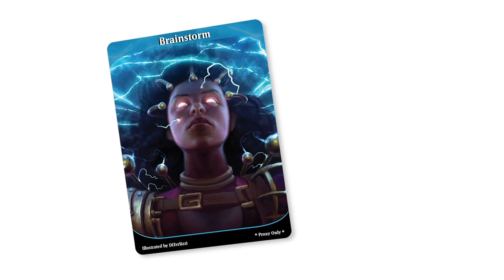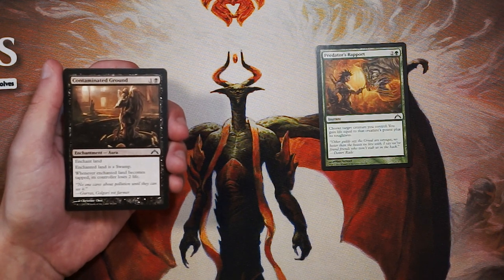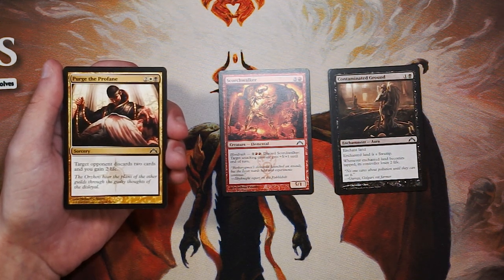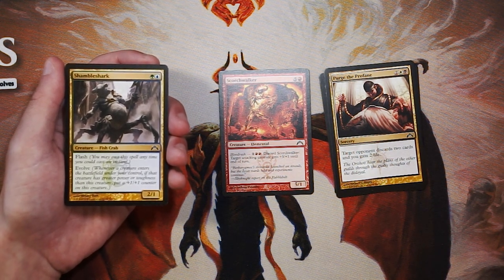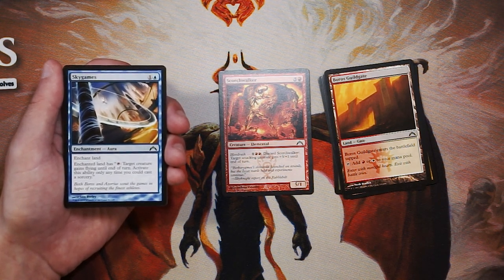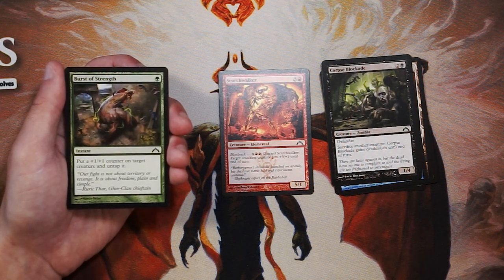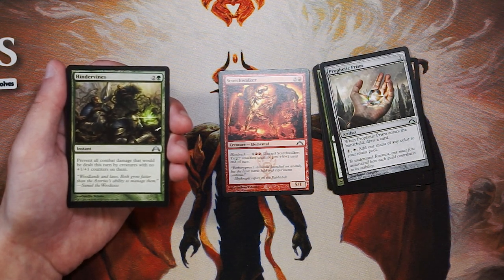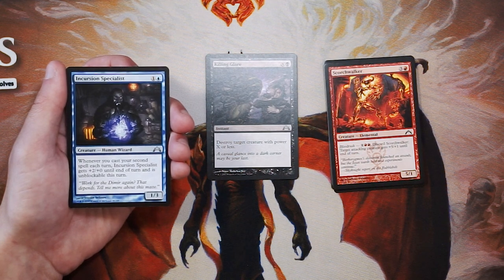ep311 Gatecrash Pack Opening & Draft Analysis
Today we open a pack of Gatecrash and determine what our first round draft pick would be!